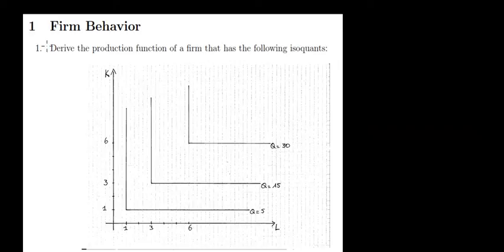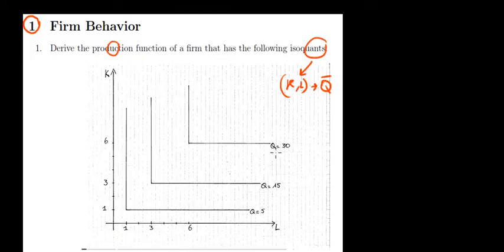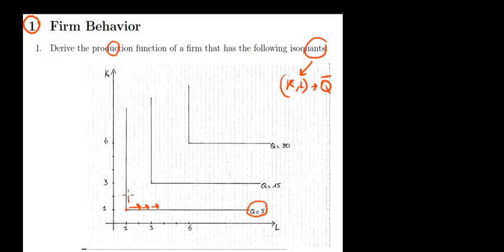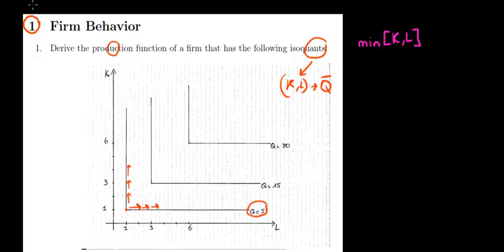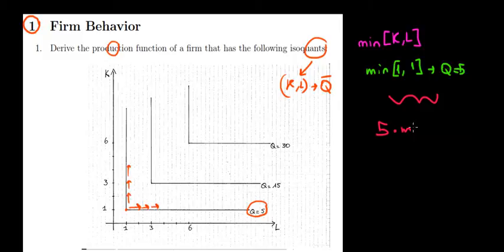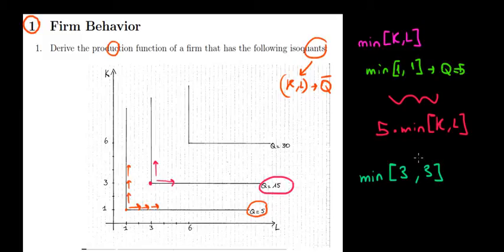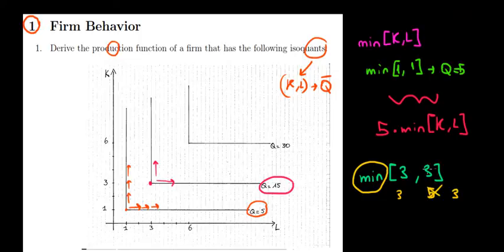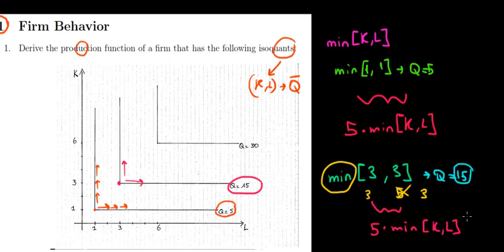MICROECONOMICS I How To Find The Production Function Of A Firm By Looking At Its Isoquants